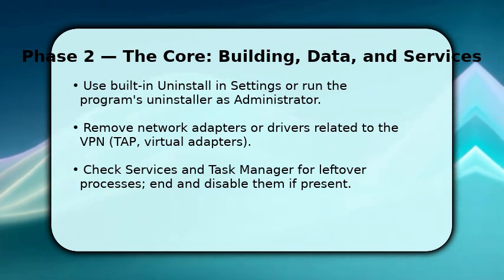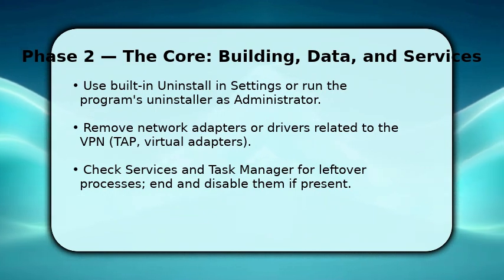How to Uninstall Vpn by Rav - Easy Guide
How to Uninstall Vpn by Rav - Easy Guide | 🔒 Surfshark VPN Deal — Stay private and secure. $1.99/mo + 3 Months Free ▸

Discover the straightforward steps to remove your VPN service, Rav. This video serves as a comprehensive guide for users seeking assistance with disconnecting from their current provider and restoring internet freedom.

uninstall rav vpn, remove rav vpn, how to uninstall r av, disconnect rav vpn, rav unsubscribe VPN, stop using Rav VPN, Rav VPN removal guide, exit Rav VPN service, VPN disconnection process for Rav, How do I cancel my Rav subscription?